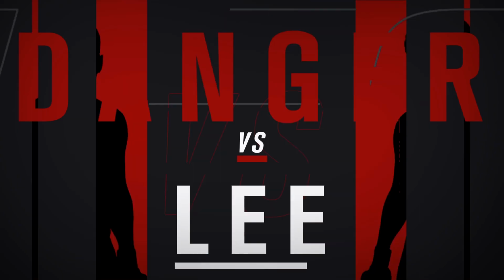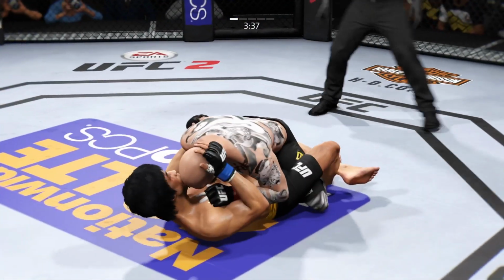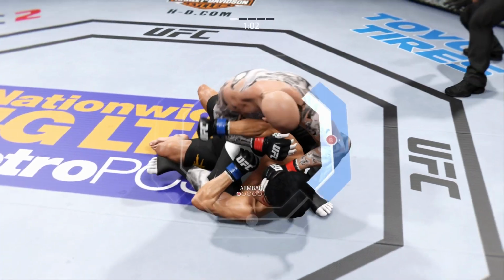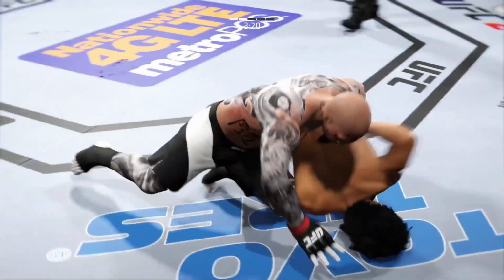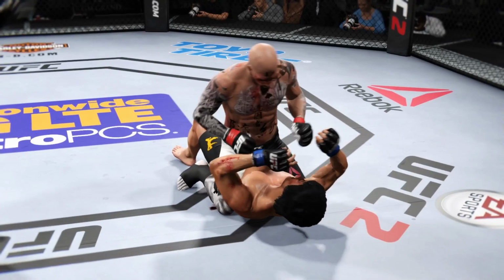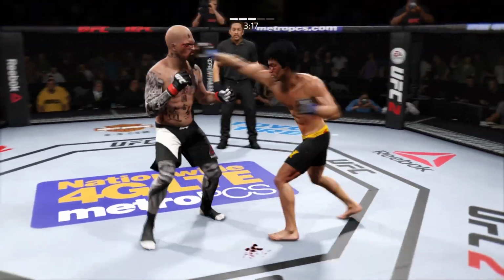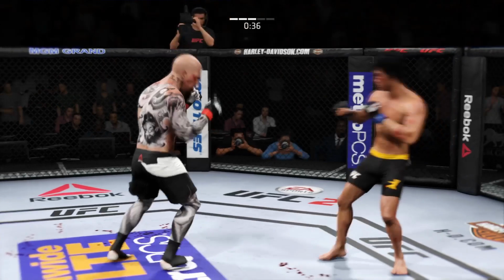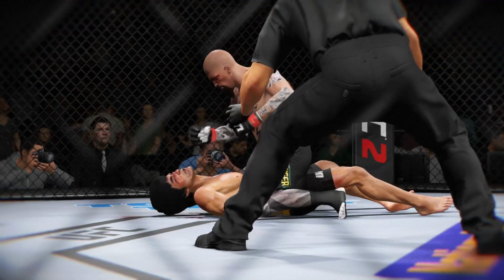Yakuza Danger vs. Bruce Lee (EA Sports UFC 2)